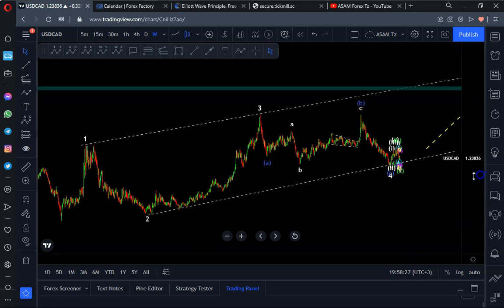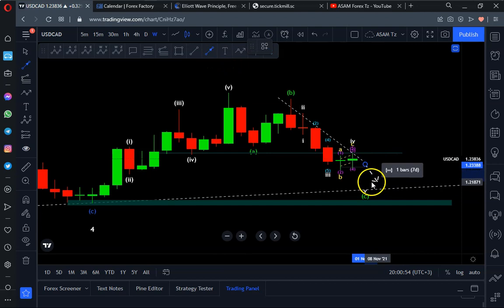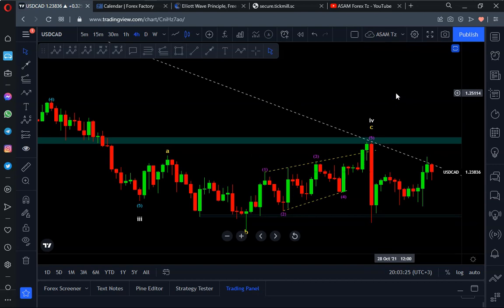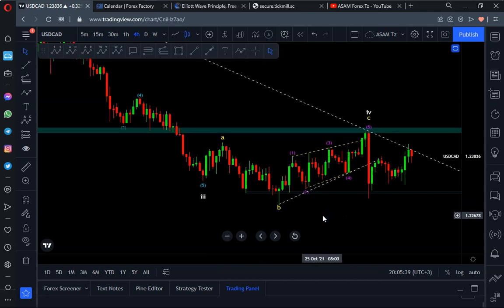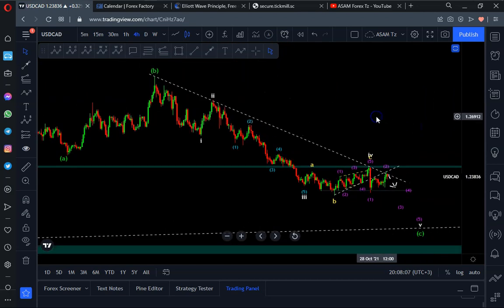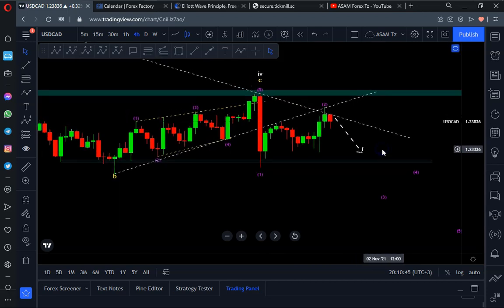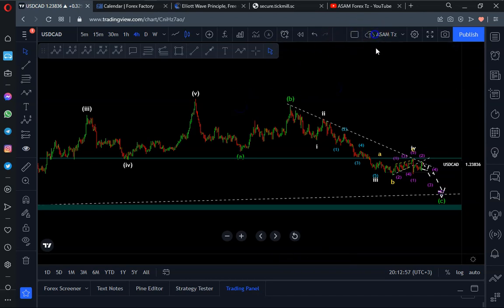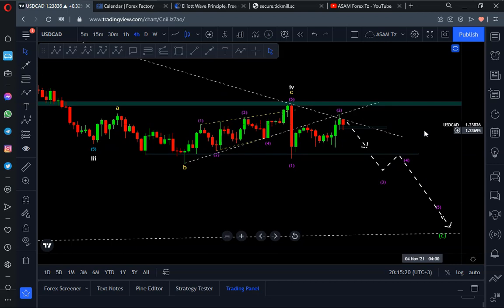USDCAD NEXT WEEK (Nov.1-5) /// USDCAD Analysis Next Week /// Weekly Forecast on USDCAD.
Here is our next week outlook on USDCAD from Nov. 1 to Nov. 5. It is a continuation of what we have been sharing for several weeks, but here were so specific on what is expected to happen on the coming week.

USDCAD was in the forth wave that has took to about two weeks to get completed, then several days of the second week the corrective structure was full formed. Therefore currently it in an impulsive move that is expected to get completed next week.

***KOZI YA FOREX KWA KISWAHILI***

ADVANCED ELLIOTT WAVE SERIES I -- XII.

Mob. NUMBERS